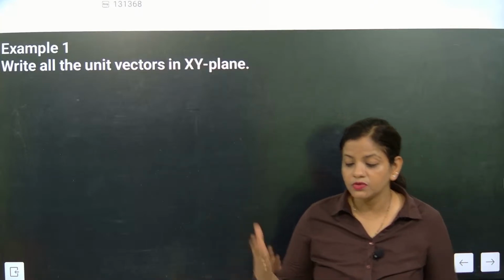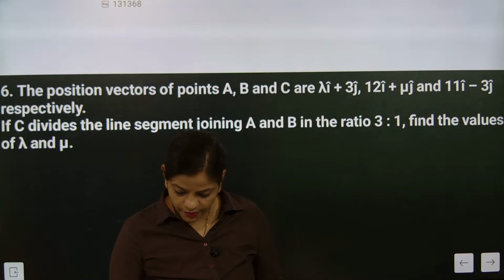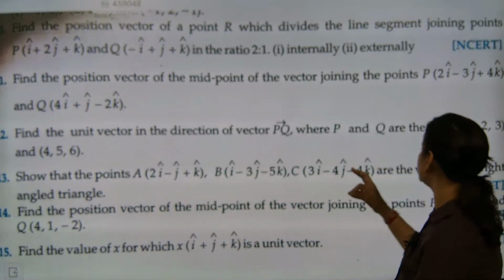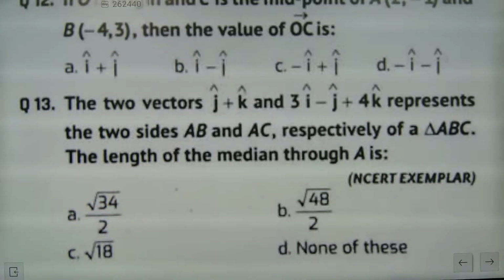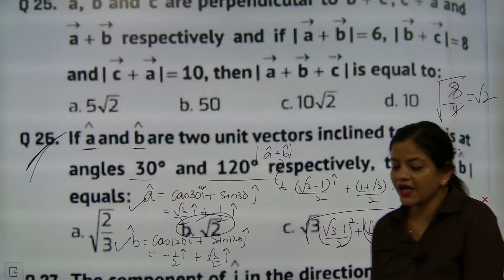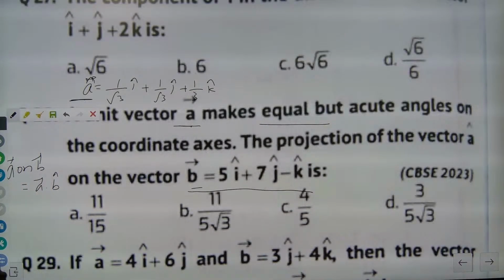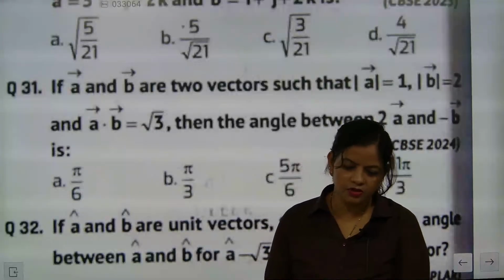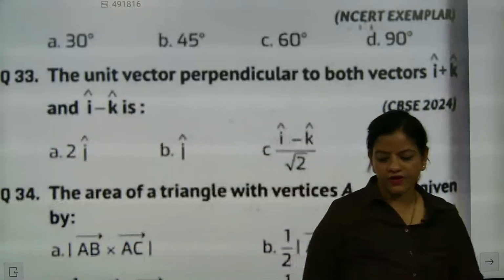vectors grade 12 maths 2026 part 1